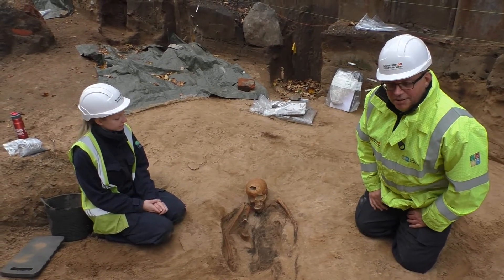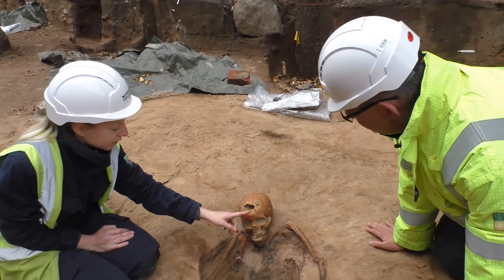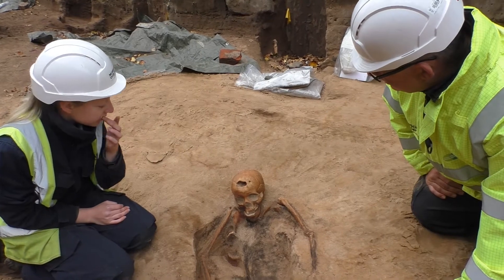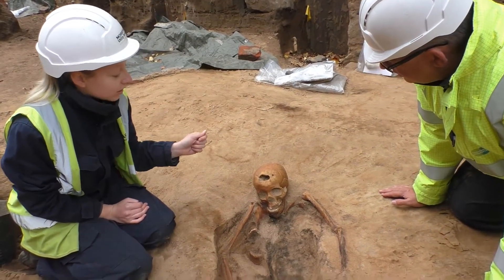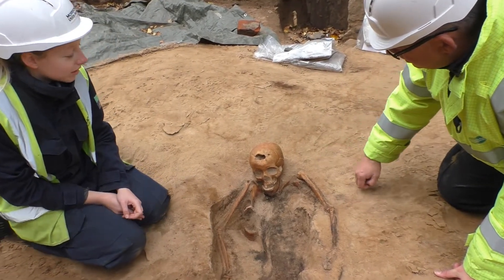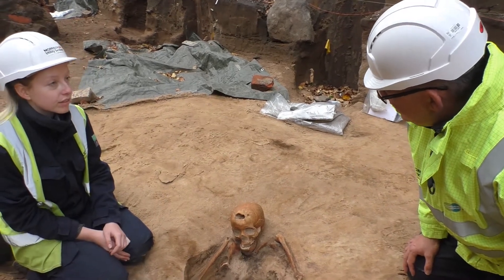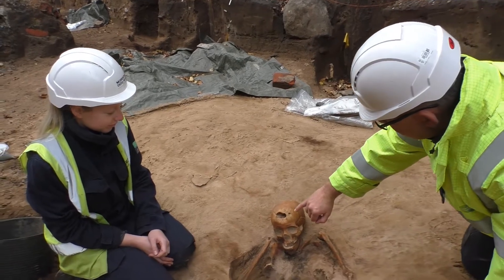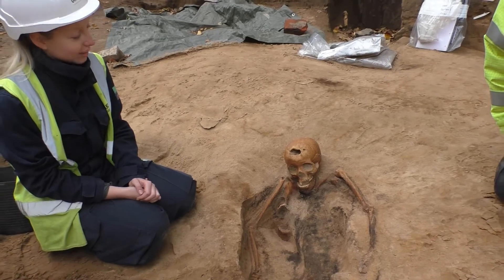Trams to Newhaven Archaeology Vlog #15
Lauren and John revisit the skeleton from last week, looking in more detail at the pathology and the potential early use of trepanning.